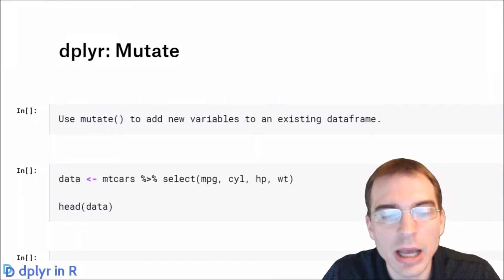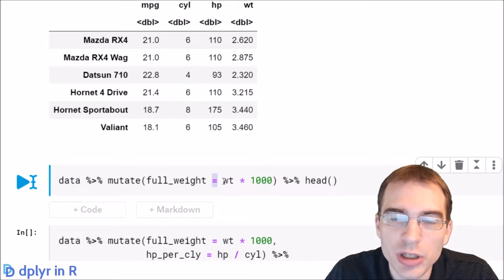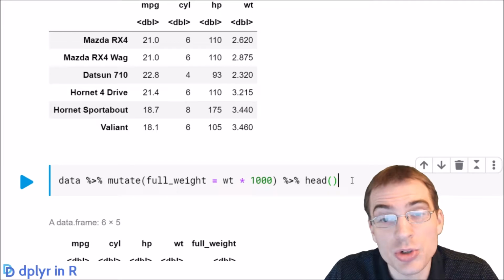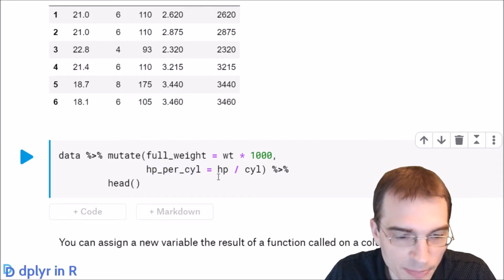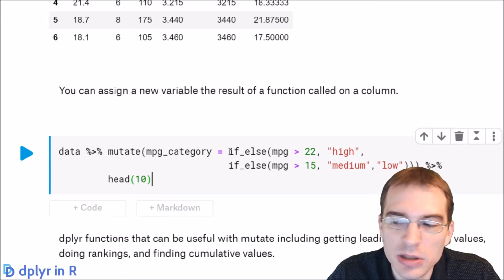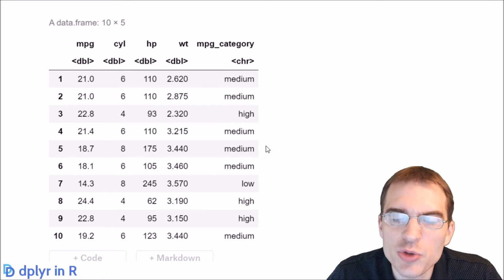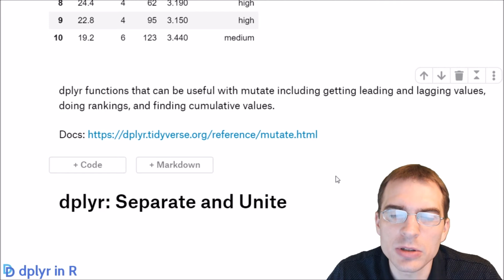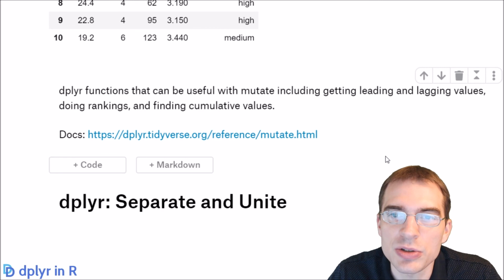dplyr: mutate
The mutate function in dplyr lets you add new variables to an existing data frame.